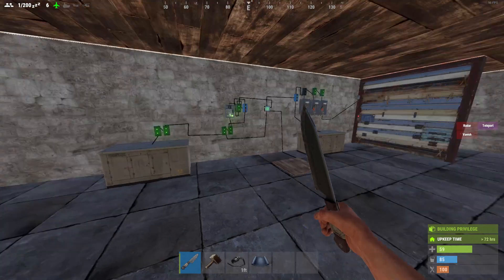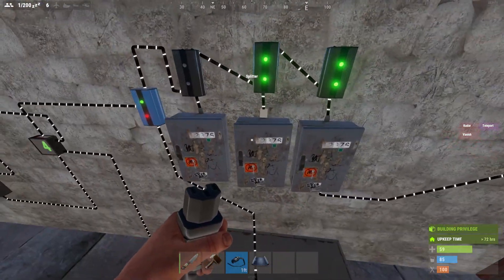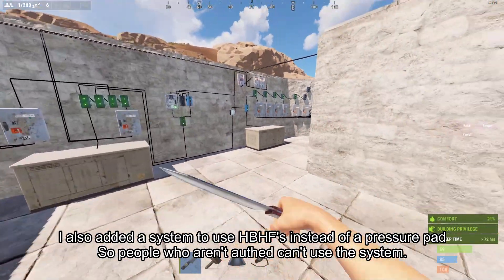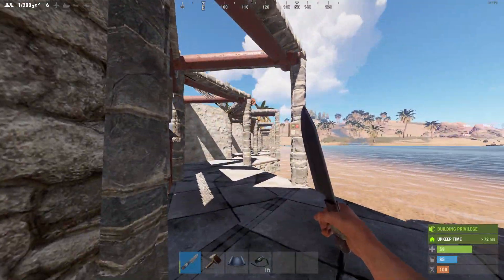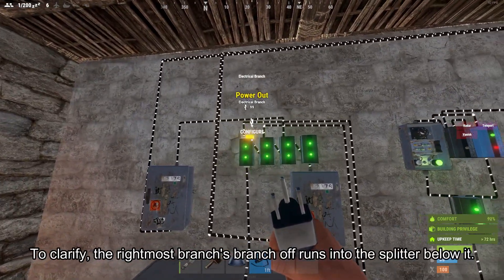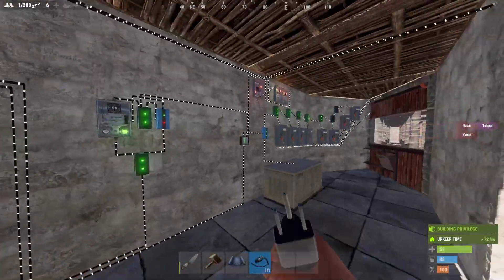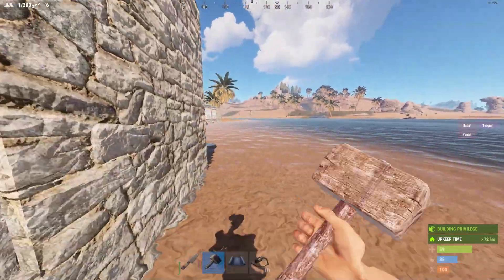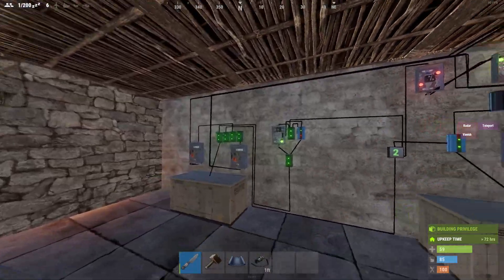Practical Electricity 1 - Automatic Garage Doors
New Series! I spent a long time developing these systems, glad to be publishing my findings! More to come, so get hyped and get those wire tools out!
HD 1080P